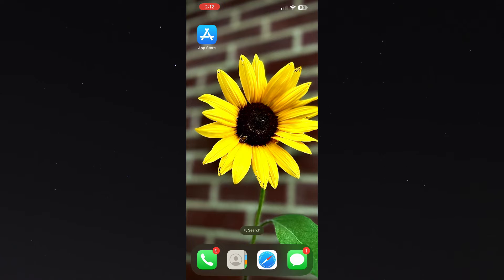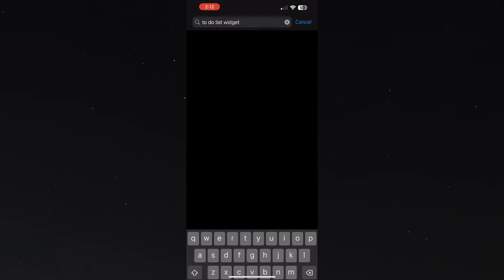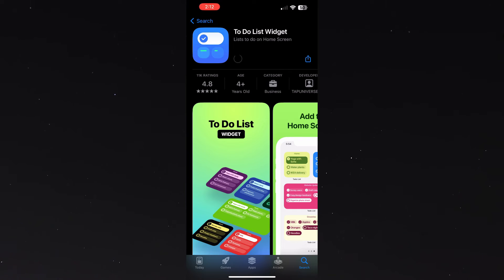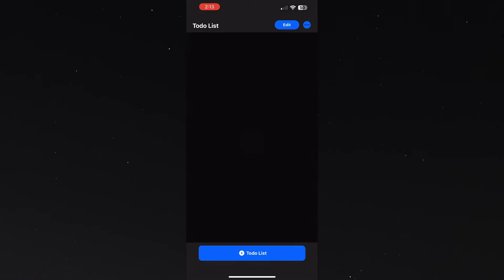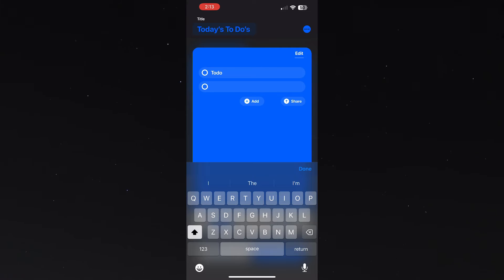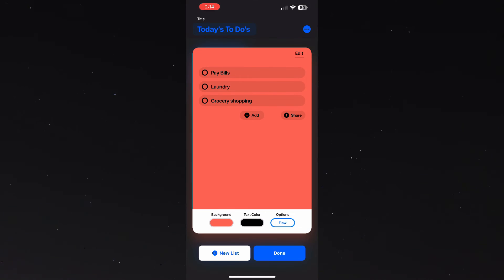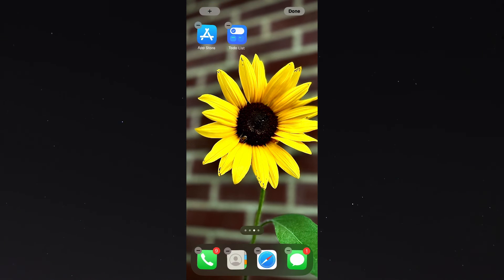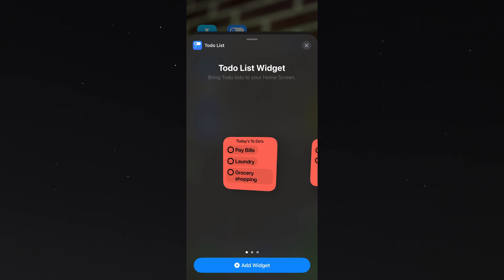How to Add To Do List Widget on iPhone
In this short video, I'm going to show you how to add a to-do list widget on iPhone.